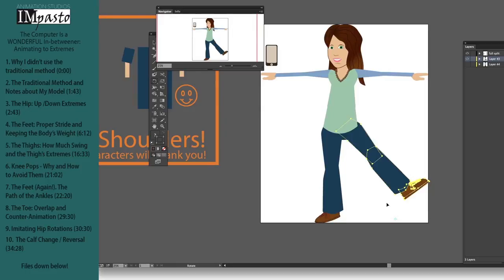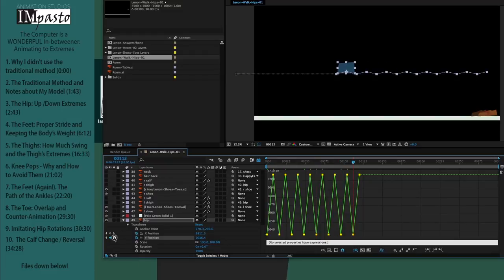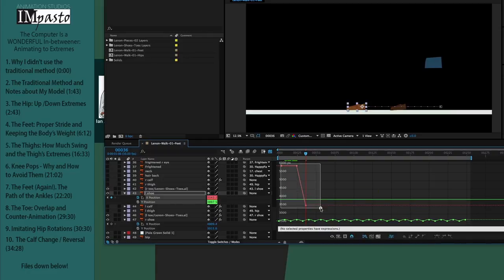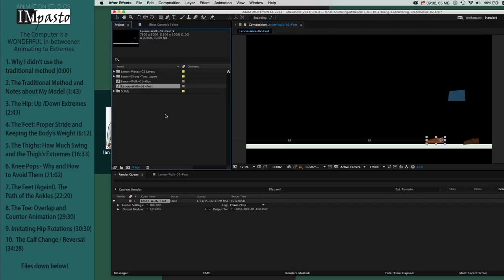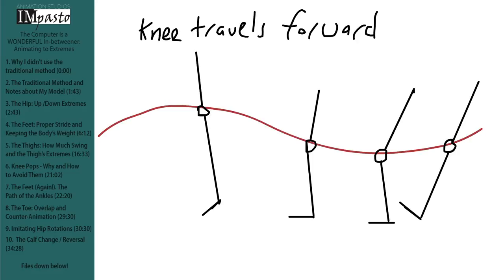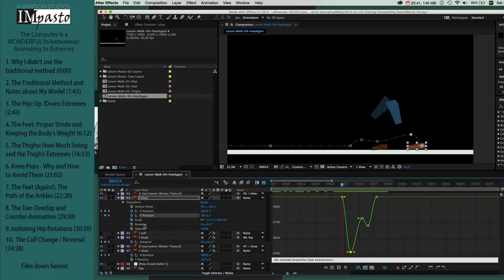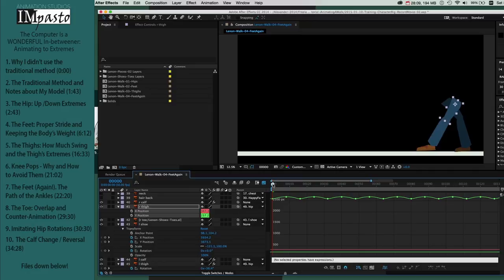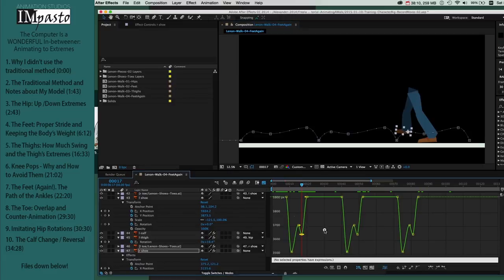Animating a Walk - Non-traditional Style - Part 1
I'd love comments on how this technique goes for you? Or how you do a walk of your own.

This was brutal! It took me 6 weeks to make, just figuring out how I wanted to present it and then finally presenting it.

In this tutorial, I teach a non-traditional way to do an animated walk. I do it this way because I'm using a computer to walk for me, not drawing it by hand, and this is the way that makes sense to me. It builds a solid foundation from which I can create many variations.

I do it by "Animating to Extremes," which I've promoted in my "Bird Flight" video as well as in my "Computer Is a Wonderful In-betweener"

I begin with hips, defining its extremes as the UP and DOWN position, not the CONTACT or PASSING position.

Then I add the feet to catch the weight of the hips, then the thighs to keep things moving, and finally I return to the feet to get them moving in current animation practice style.

Along the way, I explain what KNEE POPS are, why they often happen, and why my technique avoids them.

In Part 2, I will get the rest of the body going.

Have you tried this technique? It's rather complicated, I admit, but it makes sense once you start doing it. It's the way I do it, and I love it! It's so fast to lay it down and to make edits.